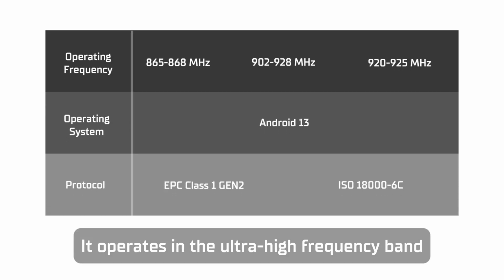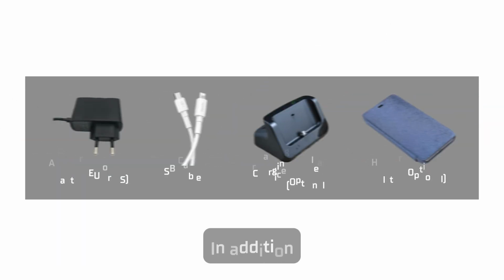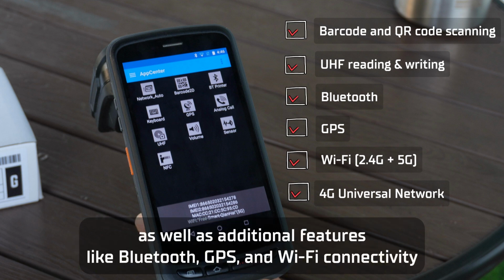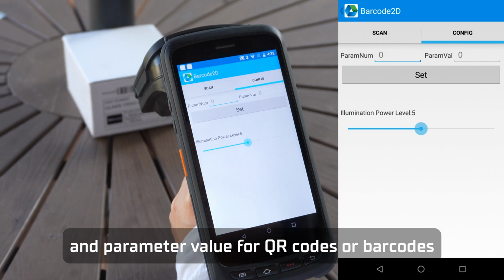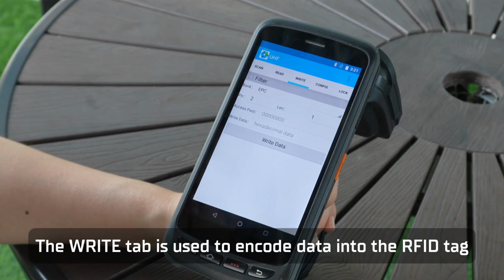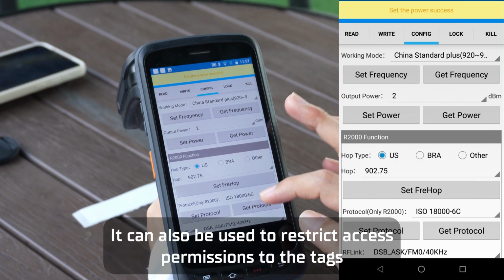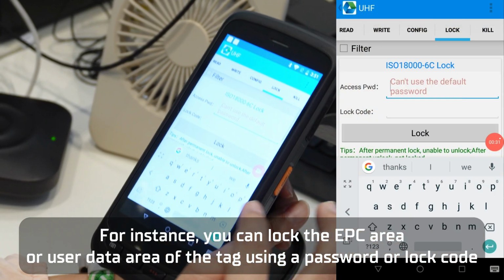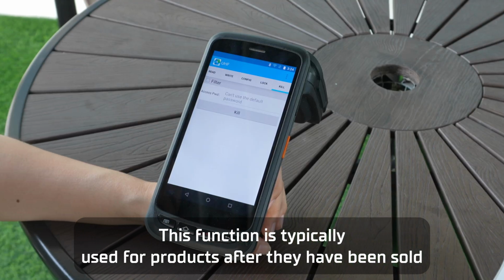How To Use The AZ-C72 RFID Reader? Step-by-Step Guide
How to Use the AZ-C72 RFID Reader? Step-by-Step Guide | RFID Reader | Efficiency Improvement

This video introduces the basic functional modules of the RFID Reader AZ-C72 and demonstrates the basic operation of each major module.

00:07 - Functional Overview of RFID Reader AZ-C72
00:54 - Standard Hardware Accessories of RFID Reader AZ-C72
01:18 - Basic Parameter Configuration of RFID Reader AZ-C72
01:32 - Function Demonstration of Barcode and QR Code Tabs
01:58 - Functional Overview of UHF RFID Modules
02:13 - Function Demonstration of RFID SCAN Tabs
02:49 - Function Demonstration of RFID READ Tabs
03:20 - Function Demonstration of RFID WRITE Tabs
03:54 - Function Demonstration of RFID CONFIN Tabs
04:41 - Function Demonstration of RFID CONFIN Tabs
05:10 - Function Demonstration of RFID KILL Tabs
05:43 - Section Review List

▬▬▬▬▬▬ C O N C L U S I O N 💡▬▬▬▬▬▬
The RFID handheld device offers a versatile and efficient solution for various industries that require real-time tracking, data collection, and asset management.  Its portability and ease of use make it ideal for inventory management, supply chain optimization, and access control.

The Android-powered UHF RFID Handheld Reader AZ-C72, featuring a robust Cortex-A53 2.3 GHz Octa-core processor, an 8000mAh battery, and an advanced Impinj E710 reader chip, offers superior UHF RFID scanning. With a read/write range of up to 15 meters and a rapid read rate of 900+ tags per second, it’s ideal for retail, warehousing, and fleet management.